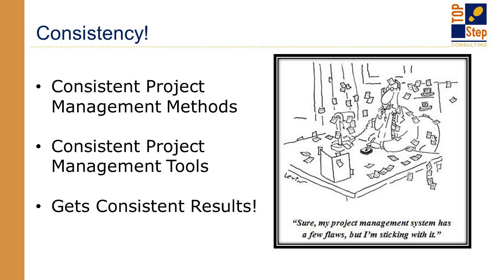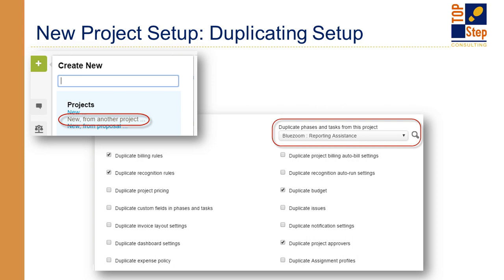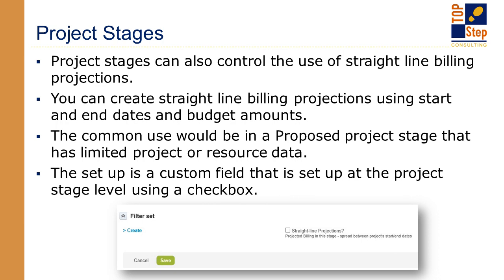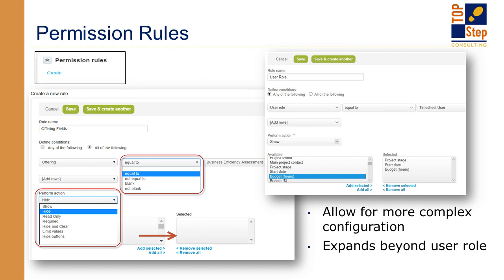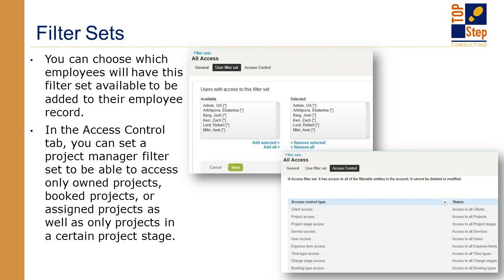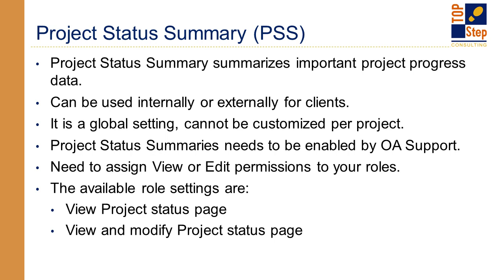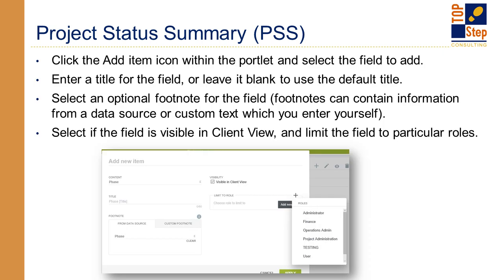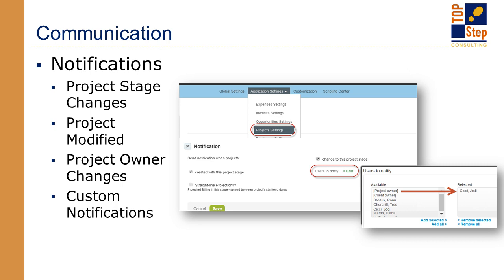How to Implement Project Management Oversight in OpenAir